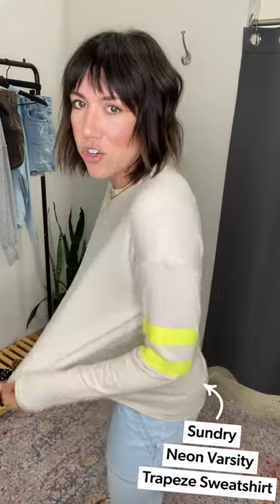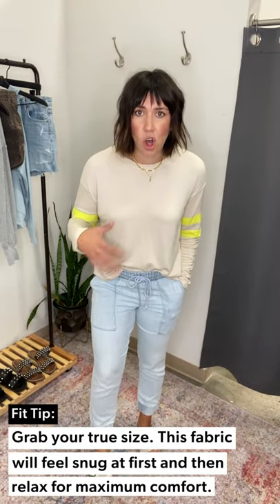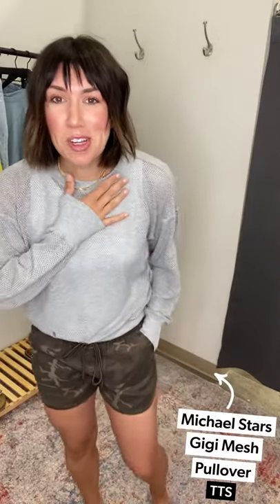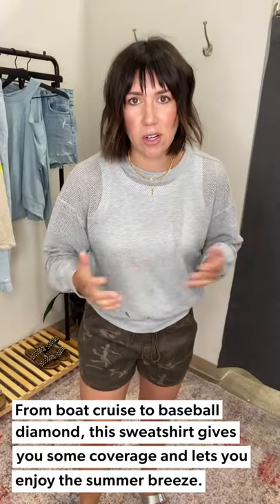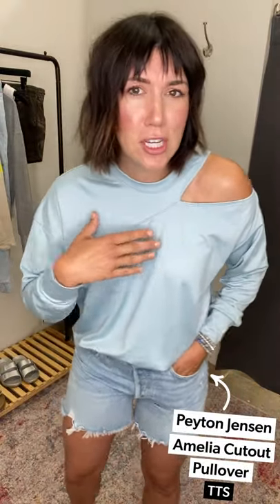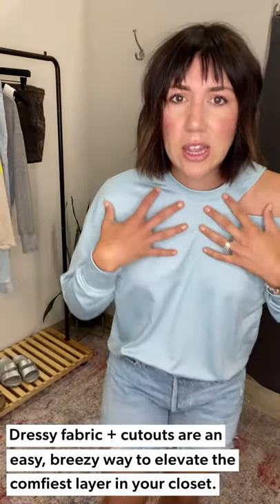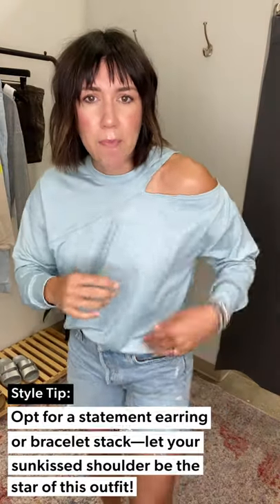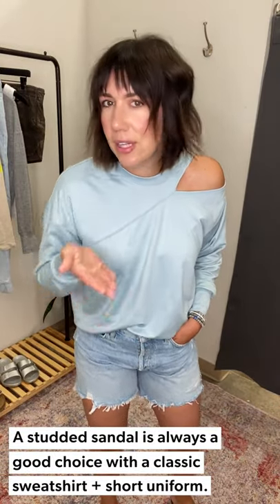All Things Summer Sweatshirts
Tune in as Ash rounds up our favorite lightweight summer sweatshirts—perfect for chilly mornings and evenings by the bonfire.  Item links & details below!

0:00 // Intro

0:07 // Look 1

1:53 // Look 2

4:23 // Look 3